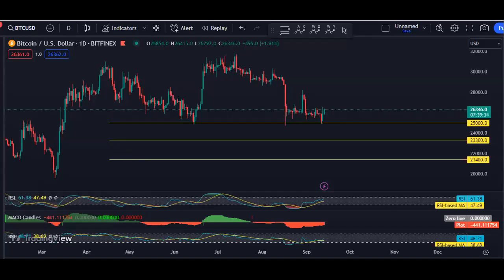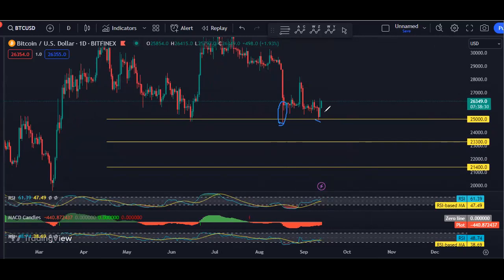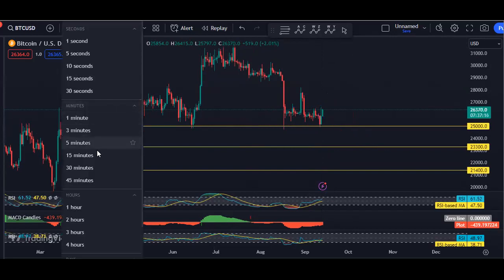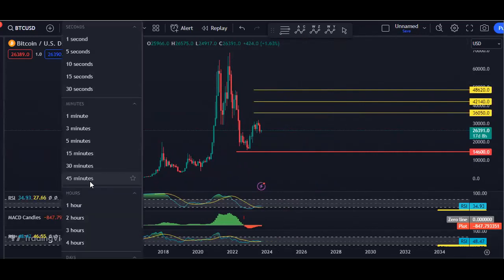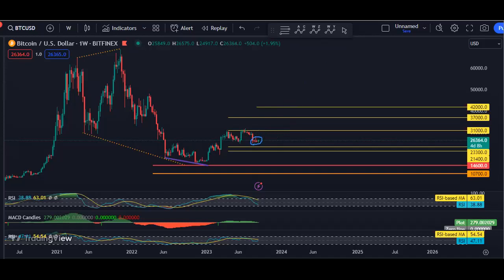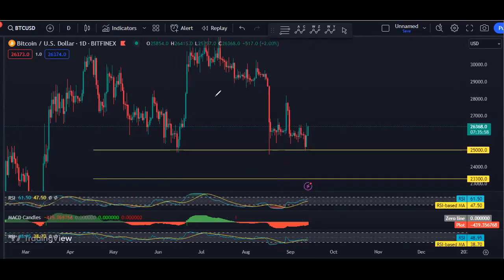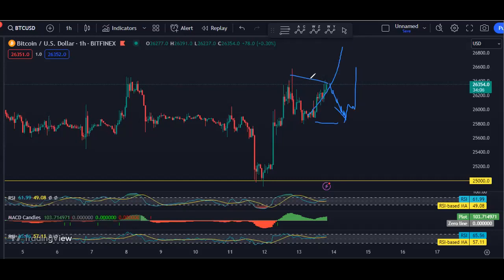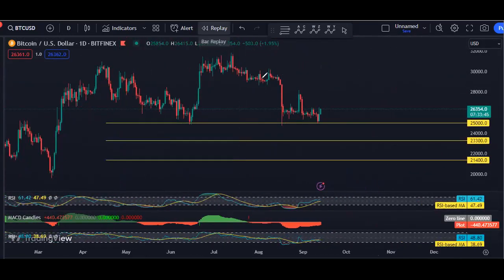Bitcoin Technical Analysis for September 13 , 2023 - BTC